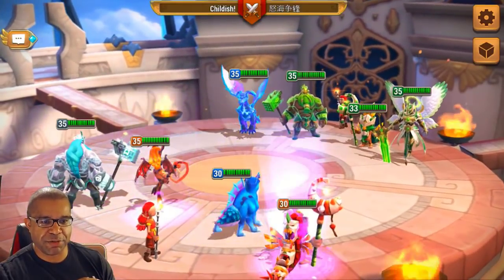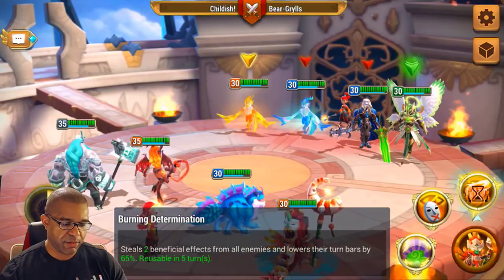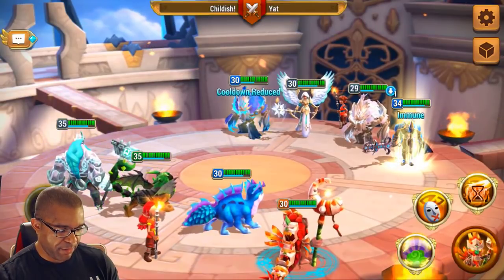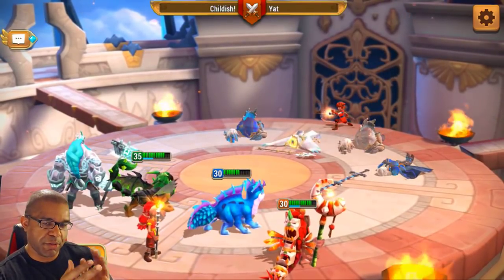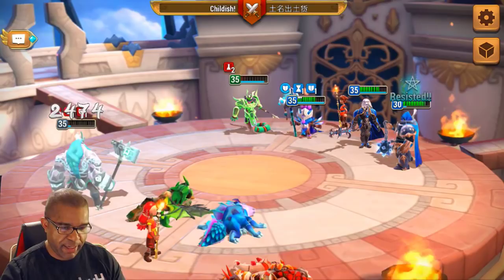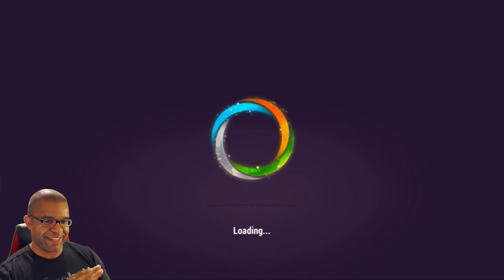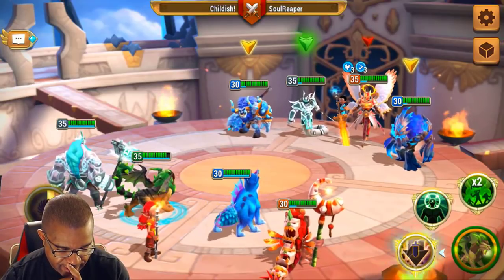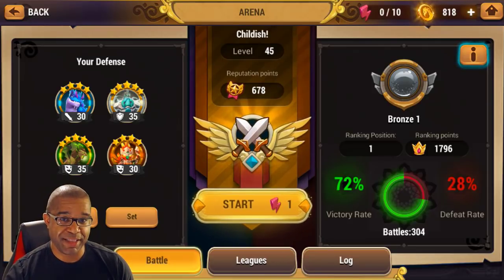MMEG : GRINDING FOR RANK 1 IN MY LEAGUE !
In today's video, we mix it up with some arena gameplay and see how many wins we can get in the bronze league. I was feeling pretty good until i ran into an earth giant. This unit is one of the best nat 4 creatures for pvp

Might and Magic Elemental Guardians NOW!